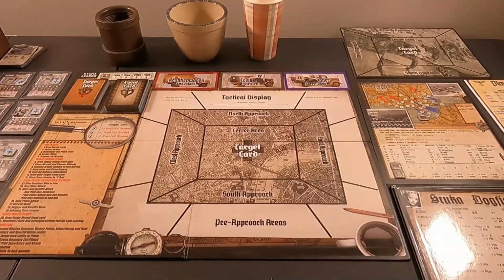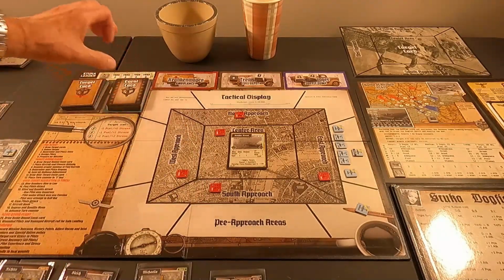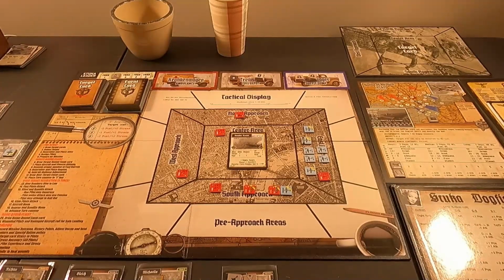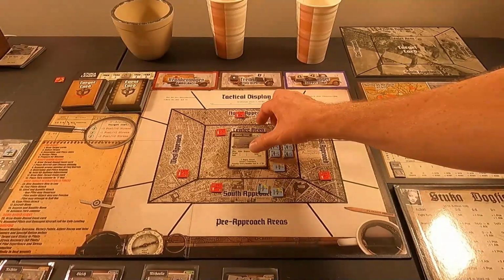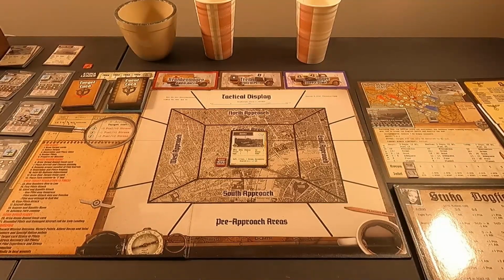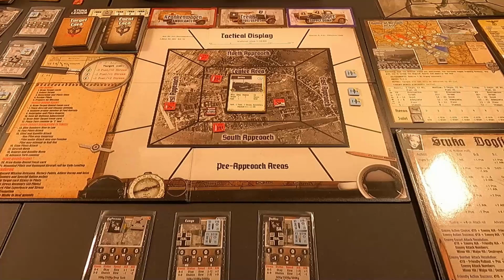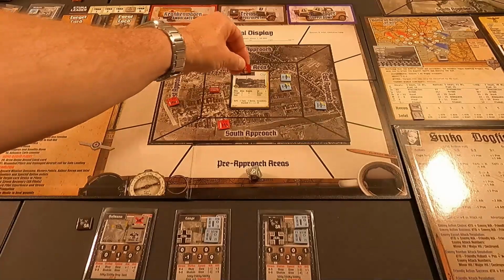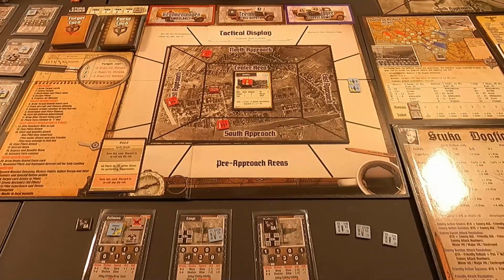Stuka Leader Battle of Britain 1940 Medium Campaign Day 1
This is a playthrough of Stuka Leader from DVG games. I am playing with the core game plus the Aces expansion.